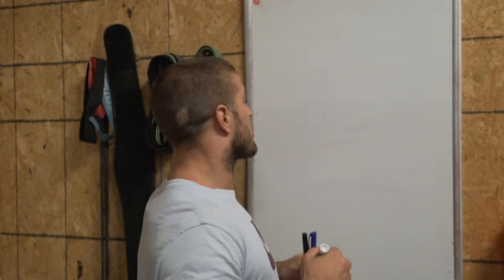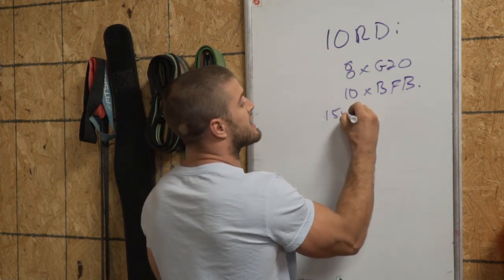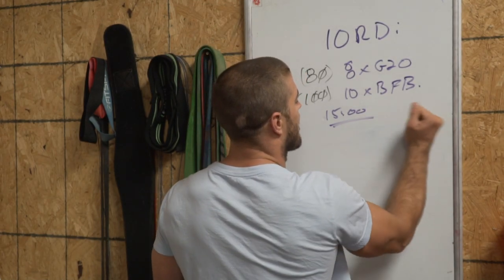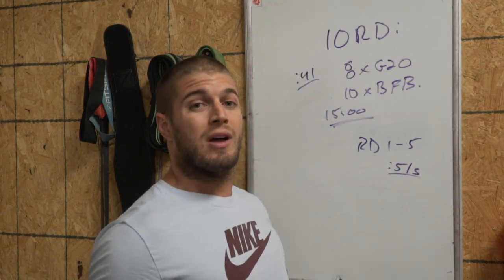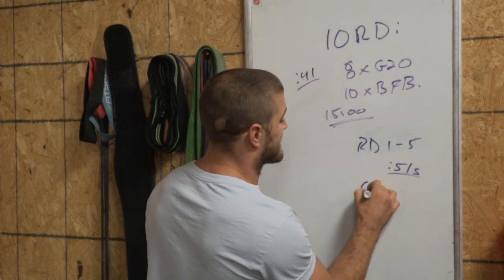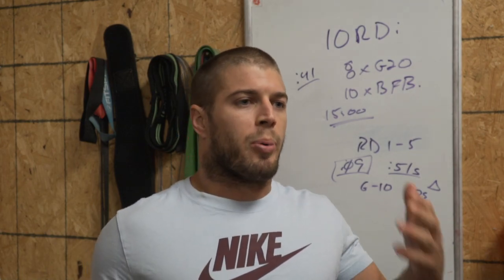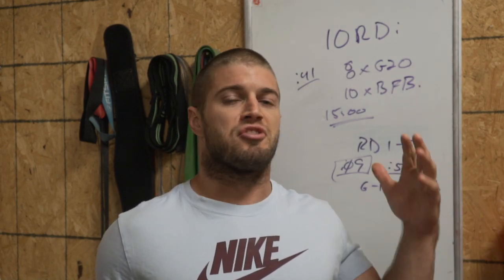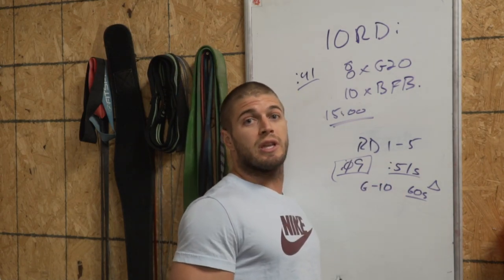Tips, Strategies, Pacing, Warm Ups for 2020 Crossfit Open 20.1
Its here! The inevitable has arrived 20.1. Here are my first thoughts on the workout!